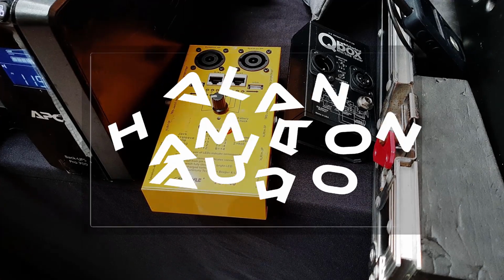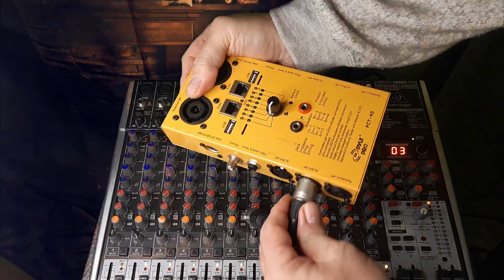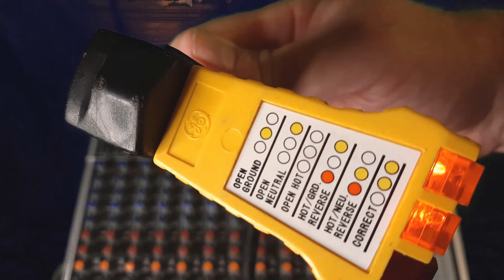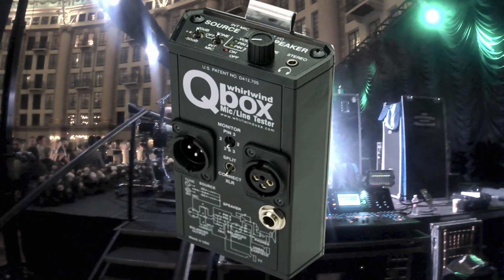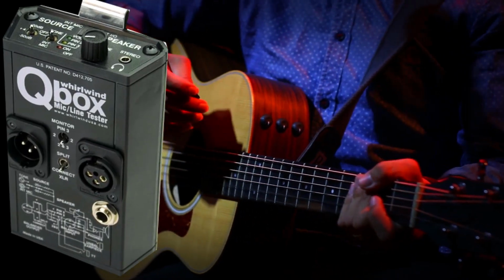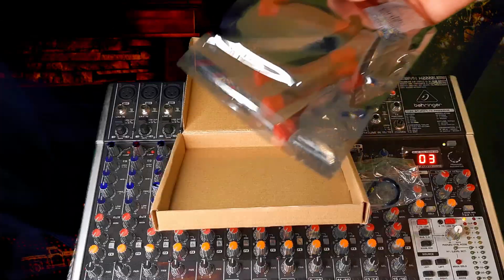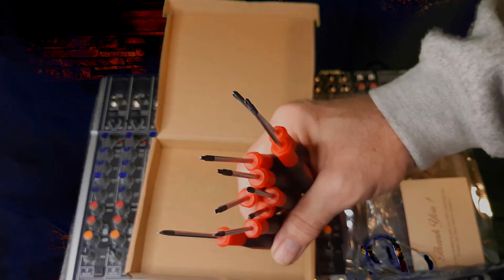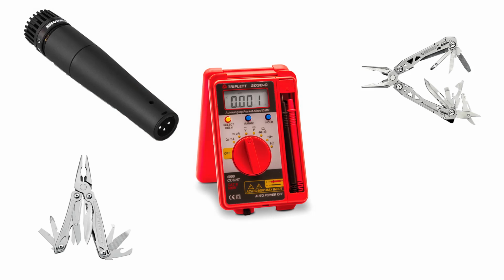Workbox Essentials - Gig Tools for Musicians and Audio Techs - Gift Ideas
Audio tools to help troubleshoot audio and instrument problems quickly and efficiently. For sound systems, backline / stage amps and instruments. Testers and tools frequently used for live sound work and gigging. Workbox, guitar case, gig bag, and briefcase necessities and luxuries.

Being able to setup quickly for a show, event, or service can sometimes involve troubleshooting issues that arise suddenly or unexpectedly. Having the proper testing equipment and tools to quickly find, isolate and ultimately fix the problem and start making sound can save a lot of pre-show work and grief.
Is the problem the microphone or the cable? Is there a problem with artist's acoustic guitar, or in the cabling or audio mixer? Do you need to open a Switchcraft XLR connector for a quick look or repair? Is the 48V phantom power on and getting to the mic or DI? Is the circuit on? Where in the signal chain is the signal being lost? That's what these tools can help with and speed up troubleshooting and get the music going again.

Audio techs, stagehands, as well as any musician who plays an electric instrument should find these useful. Studio, touring, installed sound, live music venues, house sound techs, praise band and volunteer staff can all find these items helpful. Even DJ's!

►Klein Tools RT110 Receptacle Tester for North American AC Electrical Outlet Receptacles on Amazon:

►Gerber Gear 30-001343N Truss Needle Nose Pliers Multitool with Sheath on Amazon:

►Gerber Gear 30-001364N Suspension-NXT Needle Nose Pliers Multitool with Pocket Clip on Amazon:

►LEATHERMAN, Rev Pocket Size Multitool with Package Opener and Screwdrivers, Stainless Steel with Nylon Sheath on Amazon:

Items used in making this video:
Reaper DAW.

0:10 Cable Tester PCT40
0:54 AC Receptacle Tester
1:27 Whirlwind Q Box
2:38 Micro Screwdrivers
3:04 Pelican 1510 Case
3:41 Other Items